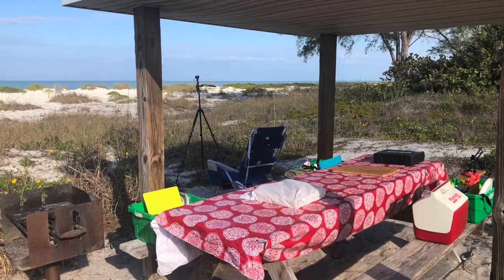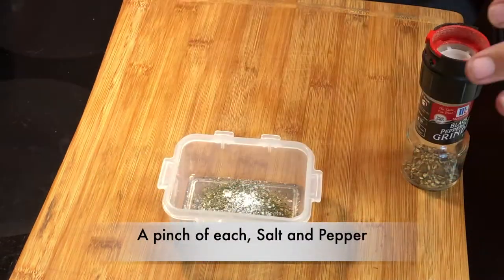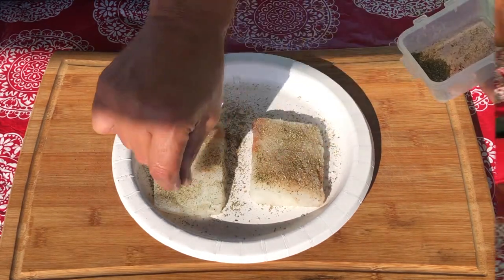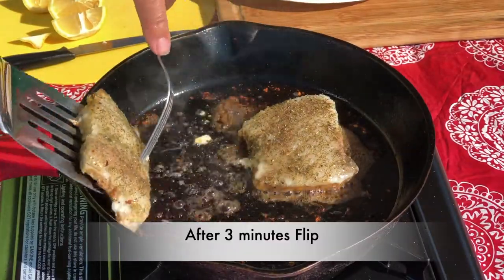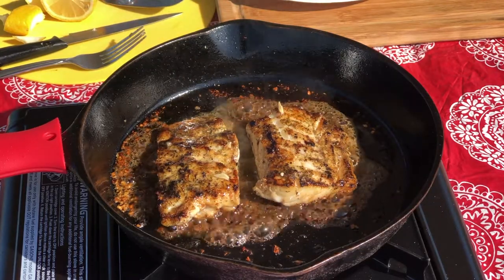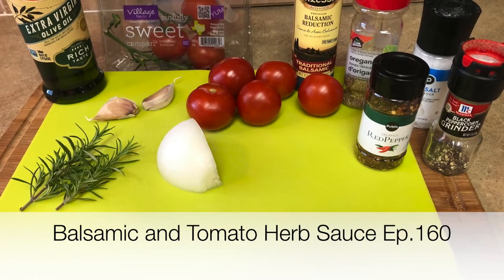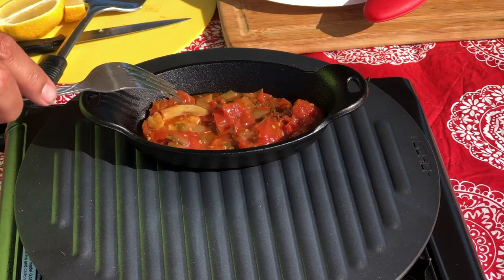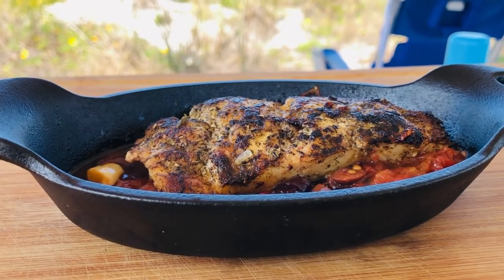Pan Seared Cod in a Balsamic Tomato and Herb Sauce Ep 159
- Pacific wild cod
- Seasoning: 1/4 tsp. garlic powder, 1/2 tsp. Italian seasoning, 1/2 tsp. dill, pinch of salt and pepper. Mix well, pat dry fillets, apply generously to both sides of fillet.
- Preheat cast iron pan medium to high heat, add 1 Tbs. of garlic butter
- Place fillets in hot pan and cook for 3 minutes
- Flip, add the juice of a quarter of a lemon
- Cook another 3 minutes
- Done